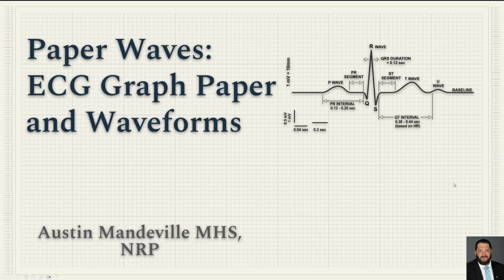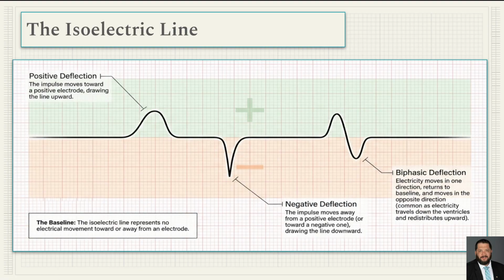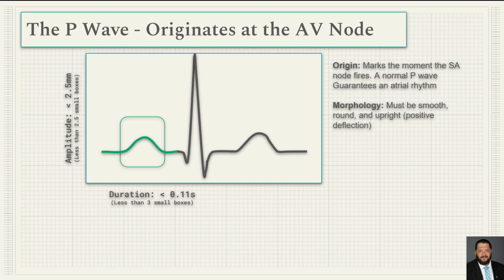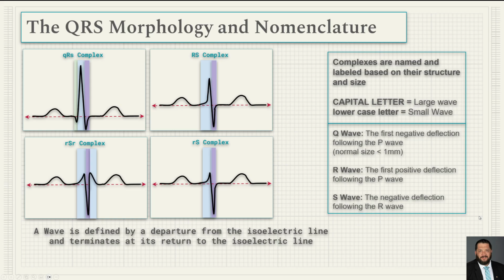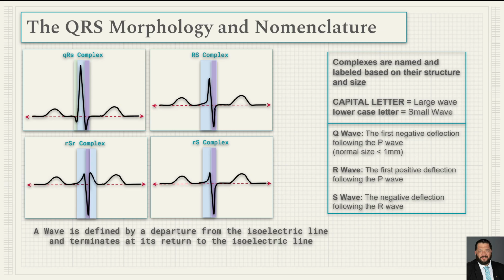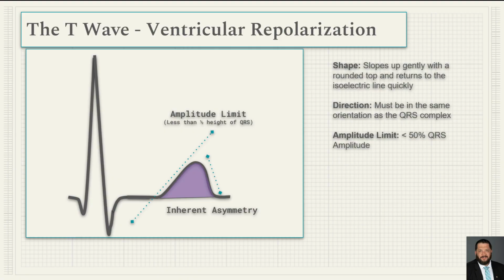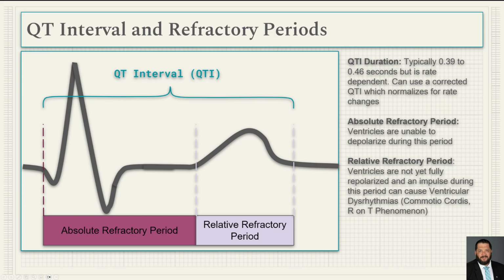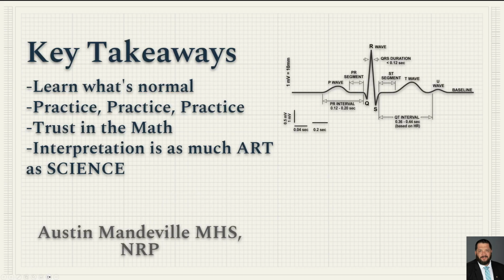ECG Rhythms: Paper and Waves Part 3 of 5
The ECG tracing is a mathematical representation of cardiac electrical activity plotted against time and voltage. To interpret a rhythm, the paramedic must look past the "lines on the screen" and understand the standardized grid that makes clinical diagnosis possible. This guide explores the calibration of ECG paper, the morphology of individual waveforms, and the clinical significance of the intervals that define the cardiac cycle.